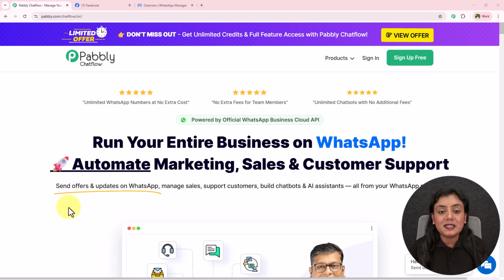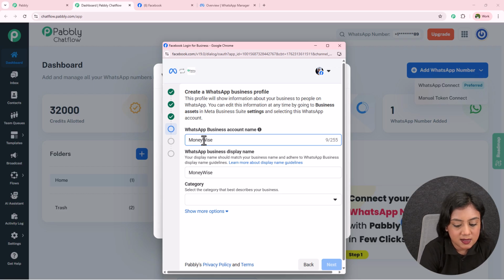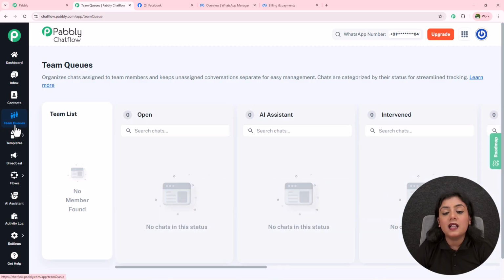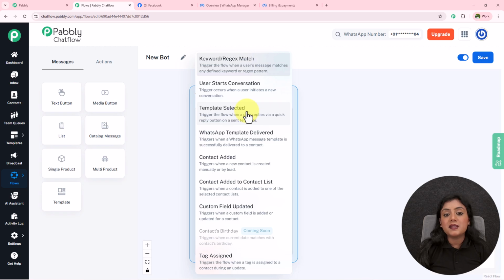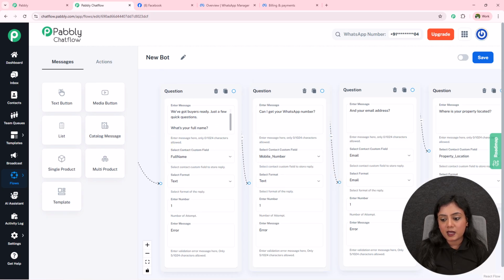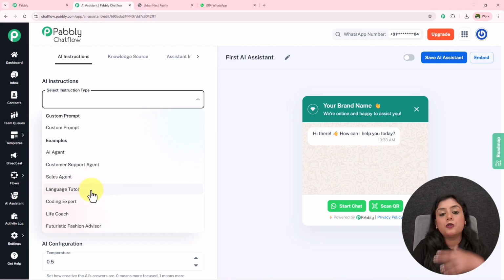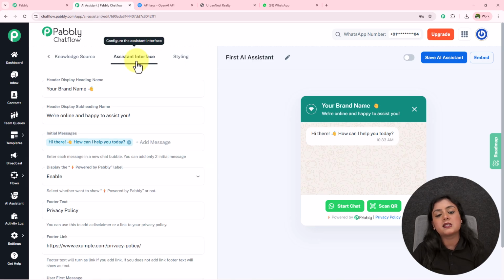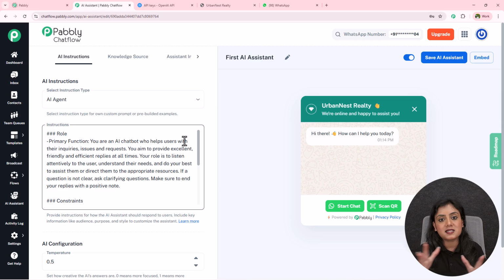Getting Started with Pabbly Chatflow | Step-by-Step Guide for Beginners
Ready to dive into the world of WhatsApp chatbot automation? Our step-by-step guide on Pabbly Chatflow will empower you to start creating your own chatbot in no time!

🚀 In this beginner-friendly tutorial, you’ll learn how to:

✅ Set up your Pabbly Chatflow account with essential configurations
✅ Create your first WhatsApp chatbot using the intuitive interface
✅ Design conversation flows that engage and inform your customers
✅ Integrate useful tools and features to enhance chatbot performance
✅ Test and deploy your chatbot for a seamless user experience

Empower your business to connect with customers like never before and streamline your communication effortlessly! 🌟